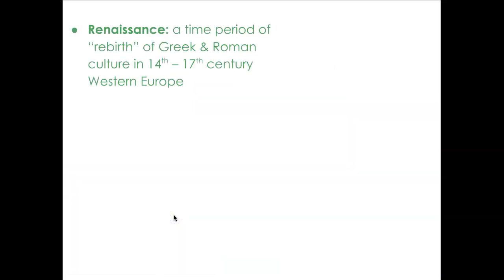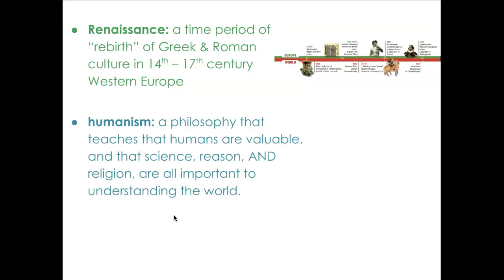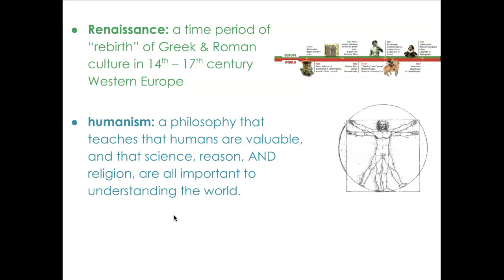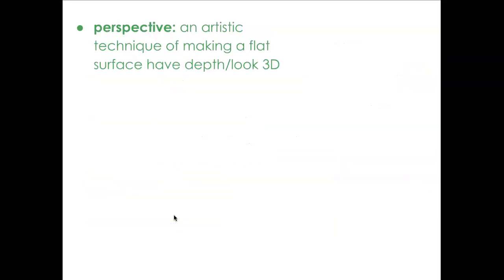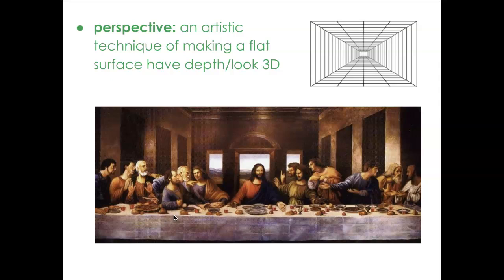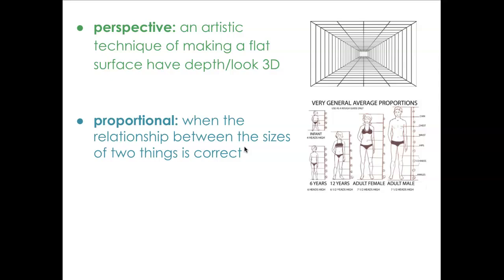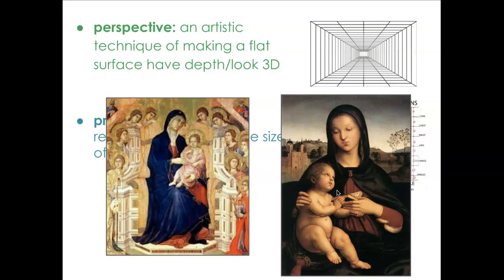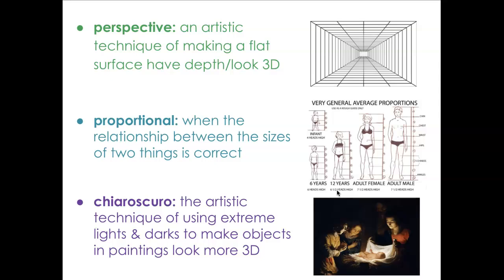U6 Vocab Part 1